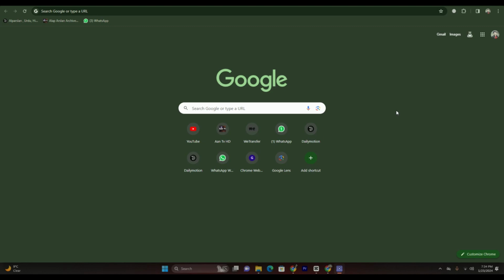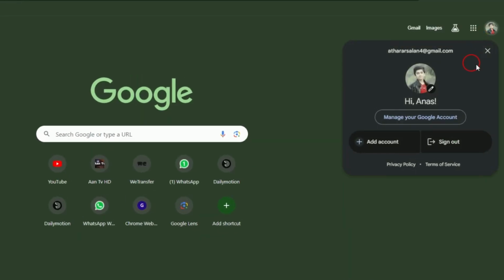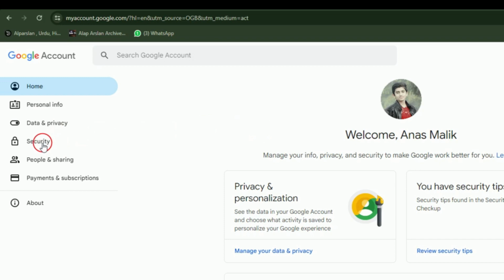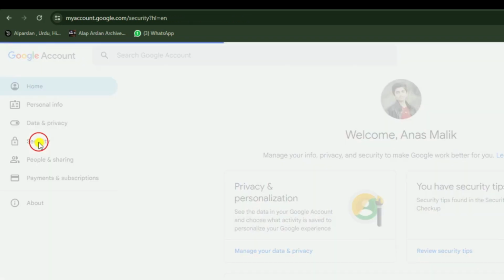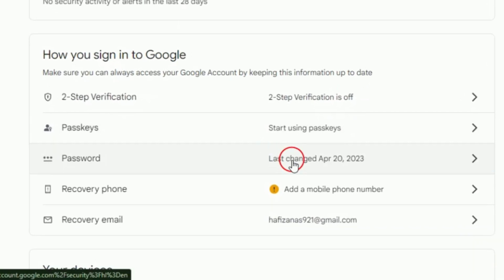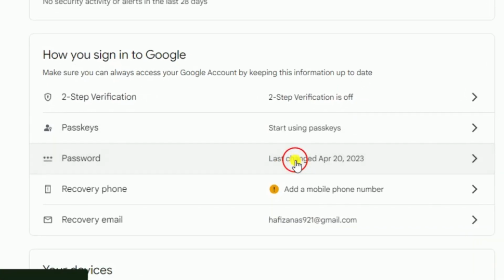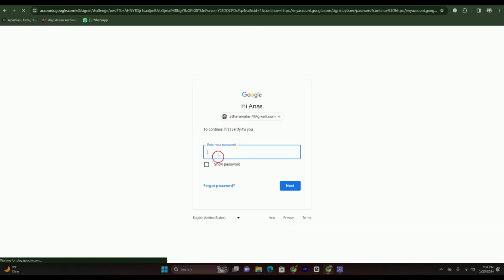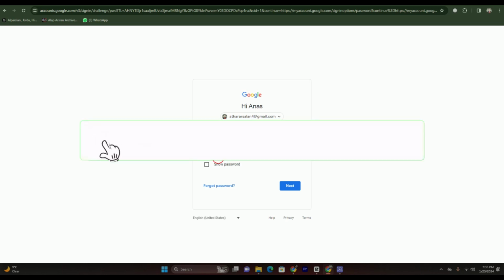How to Change Your Gmail Password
Learn the easy steps to enhance your Gmail security! In this tutorial, discover how to change your Gmail password quickly and protect your account from unauthorized access.